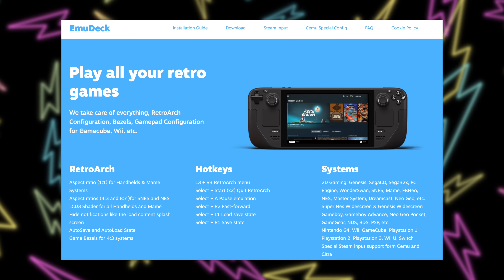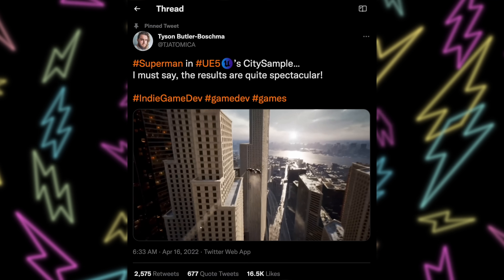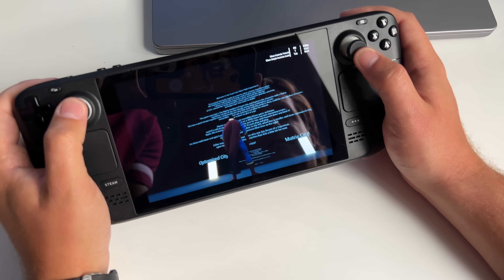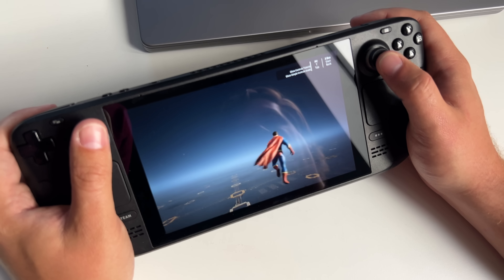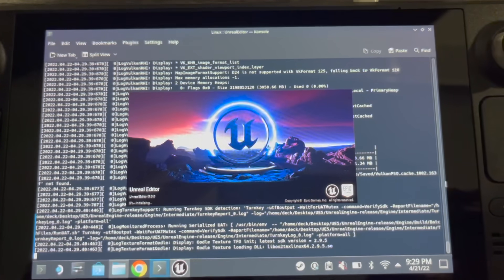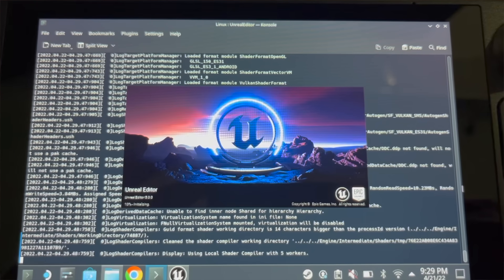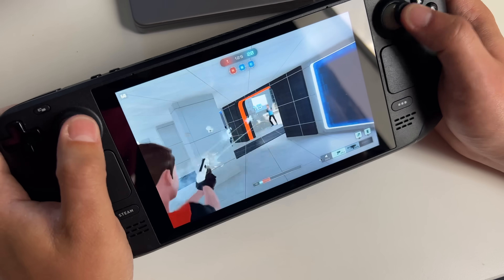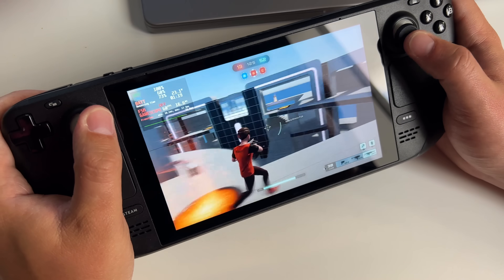Steam Deck Graphics Upgrade!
Will you play the first official Deck Ready game?

Steps to Download Lyra: Deck Ready Edition
1. On your Steam Deck, head to this and download the whole Windows folder
2. Extract the Windows folder to your Steam Deck's Desktop in Desktop mode.
3. Open up the Steam App in Desktop mode.
4. Click "Add a Non-Steam Game" in the bottom-left of the window.
5. Locate the Windows folder, switch the file type to "All Files" and select Lyra.exe.
6. Right-click on Lyra in your Steam library, head to 'Compatibility' and make sure you're using Proton 7.0
7. Enjoy!

Pauroty 60% Wireless Mechanical Keyboard
Stand Base for Steam Deck